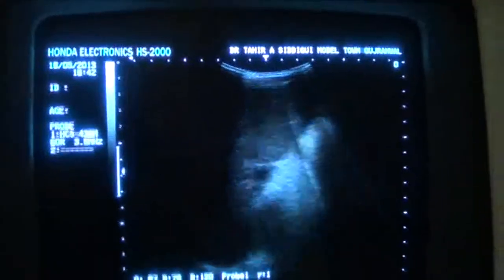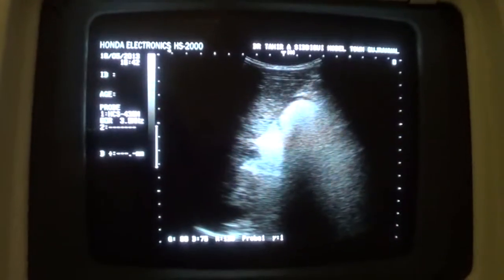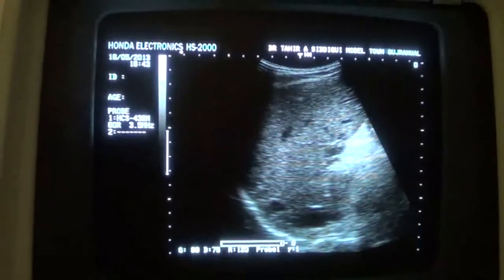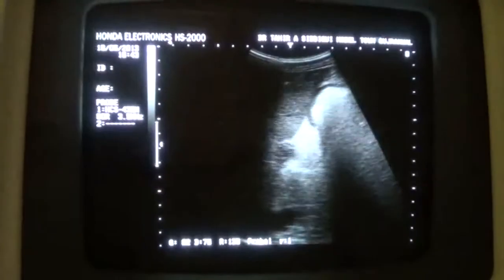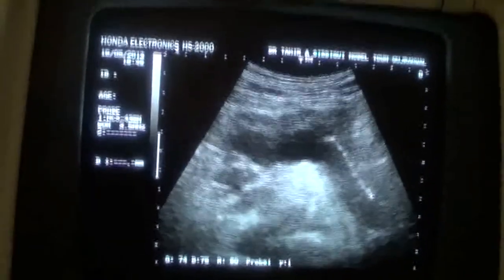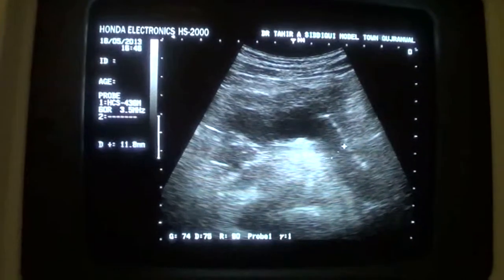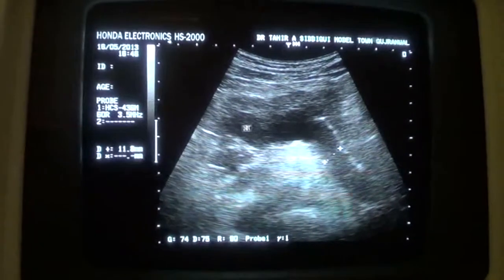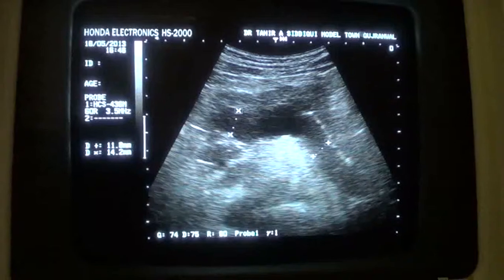NON TUMORAL NON CIRRHOTIC EXTRA HEPATIC PVT with intact early pregnancy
LIVER:
Spans 15 . 8 cms   from  mid -- clavicular line  in saggital section ( n = 12 - 16 cms )
normal parenchymal echogenicity, Homogenous texture. Sharpangle. Smooth outer surface.  NO  FOCAL  LESION. Smooth outer surface.   Preserved caudate lobe size & echogenicity.
 The intra & the extra -- hepatic portion of the portal vein caliber is reduced upto 6 . 3 . From here onwards the portal vein shows Cavernous transformation , that is, the development of periportal collaterals, occurs with long-standing PVT due to the development of multiple small vessels in and around the recanalizing or occluded main portal vein. A leash of fine or markedly enlarged serpiginous vessels is seen in place of the portal vein in the intra -- hepatic region from the level of porta -- hepatis onwards that is seen involving the intra-hepatic braches of portal vein as well =
CAVERNOUS  TRANSFORMATION OF PORTAL  VEIN .
 The superior mesenteric vein is dilated , the porto -- splenic confluence is dilated upto 20 mm and the splenic vein is dilated upto 12 mm ( normal is upto 10 mm )
 Few calcifications ( clots ) are seen in the dilated porto -- splenic confluence.
No thrombus seen in the IVC &/or the renal veins.   Hepatic veins & IVC seen of normal caliber & patent , rules out Budd -- Chiari syndrome.   No Intra -- hepatic bile duct ectasia seen.

GB : No STONES, Mass or Sludge seen . Wall is not thick.    CBD not dilated.

SPLEEN :  Enlarged , spans 17 . 3 cms from pole to pole & 7 . 6 cms in width ( n = 12 . 0  x  6 . 0 )  with normal parenchymal echogenicity.    NO focal mass lesion seen.

PANCREAS : Normal size, echolevel & texture.  No focal lesion seen.
KIDNEY ' S : Normal size. No hydronephrosis. Proximal ureter is not dilated.  Normal parenchymal echogenicity. Intact cortico--medullary differentiation. No focal mass lesion seen.
UB : Wall is not thick.  No stone ,  debri or  focal mass lesion seen.
MISCELLANEOUS :          ASCITES seen +      No  Pleural effusion seen.
 No  para-aortic L. N enlargment..   No  GUT  related mass seen.
MILD , COARSE , ECHOGENIC LIVER
Non -- Tumoral , Non Cirrhotic " EXTRA -- HEPATIC "  PORTAL VEIN THROMBOSIS
SPLENOMEGALY with dilated splenic vein
ASCITES , minimal at present
EARLY intra - uterine , INTACT PREGNANCY of 08 weeks

ULTRASOUND STUDY PERFORMED BY:
DR TAHIR A SIDDIQUI ( consultant sonologist )
Gujranwala. Pakistan